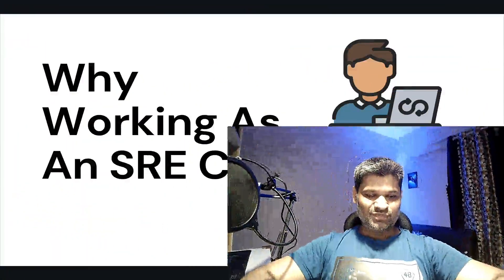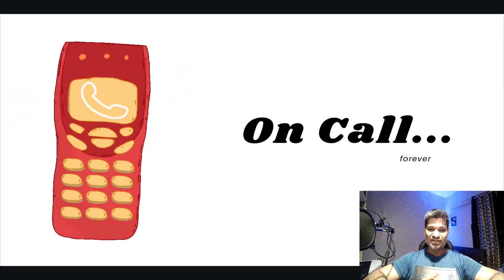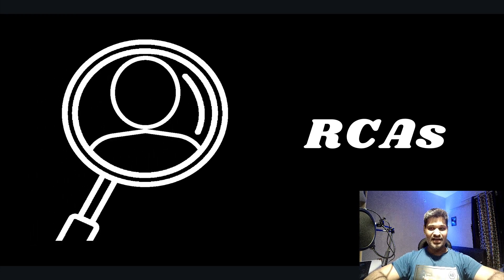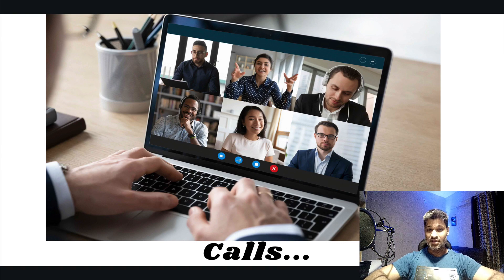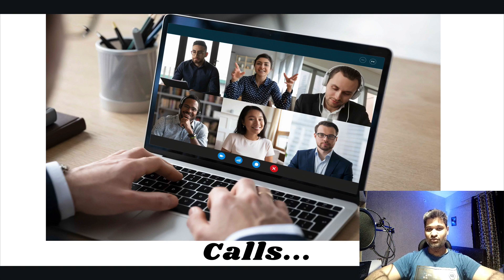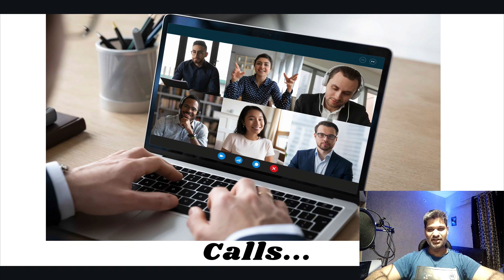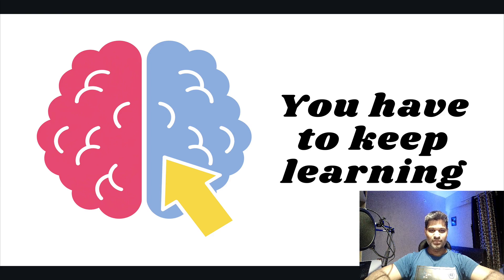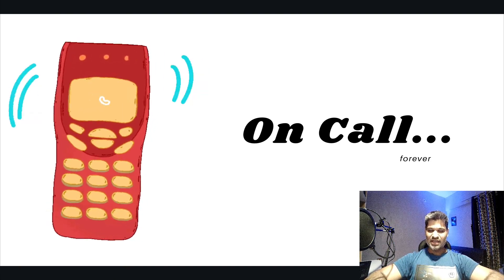Why Being an SRE sucks(Sometimes)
Well as the title of the video suggests, I am going to tell why being an SRE which could be the dream job for some people out there sucks at some point in your life, and since I have been a site reliability engineer for over 10 years, I think I am the right person to talk about it